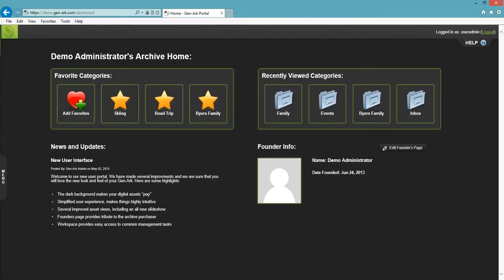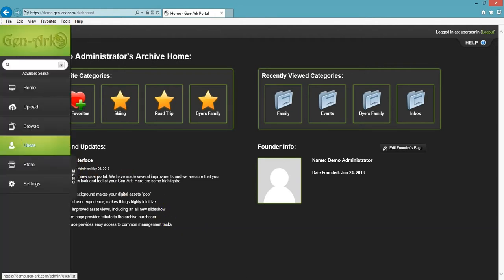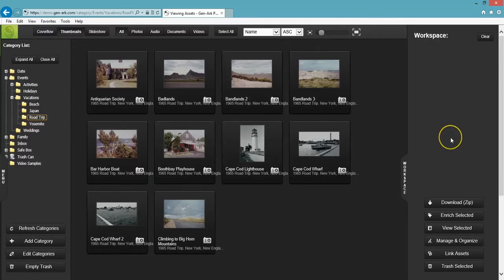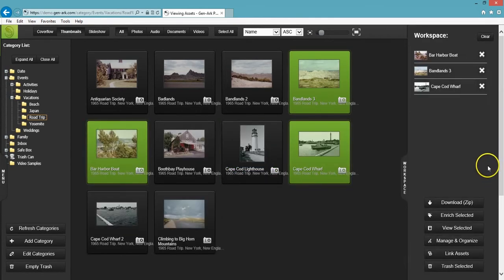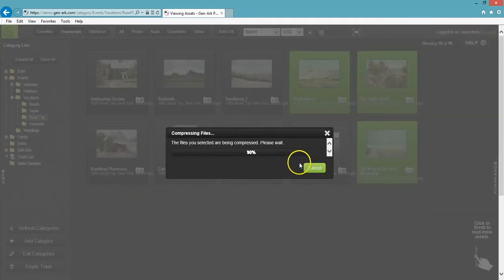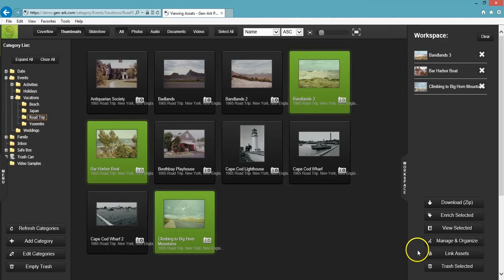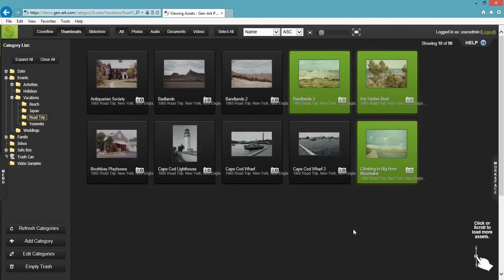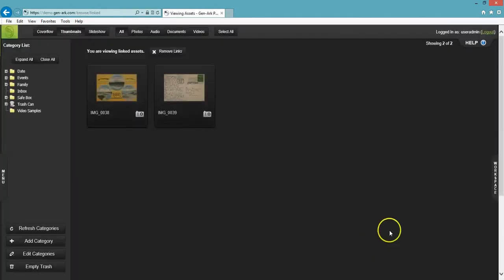Gen-Ark Training - Workspace Actions